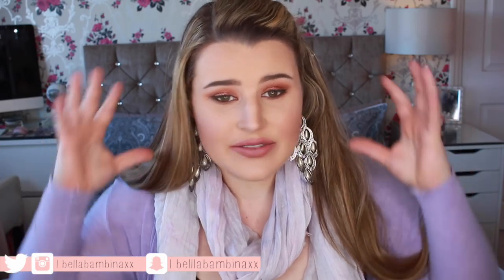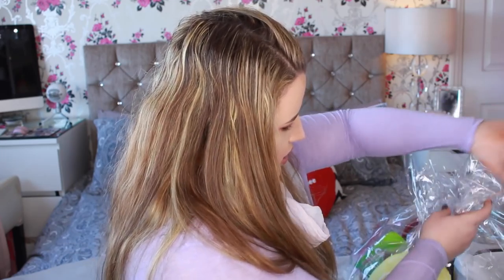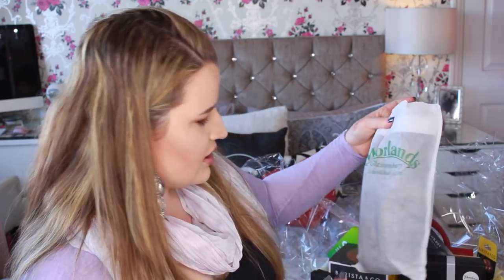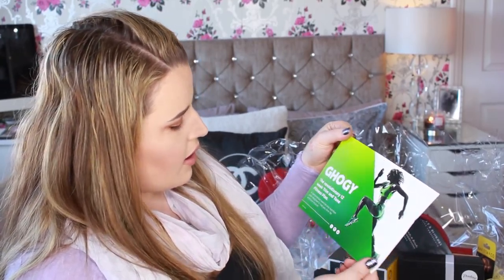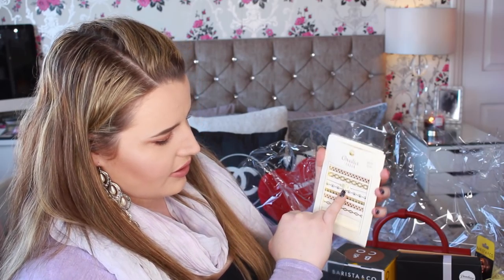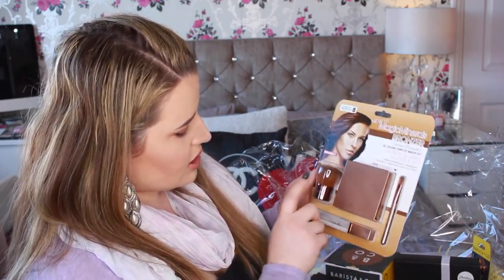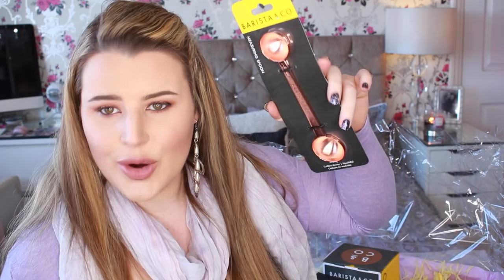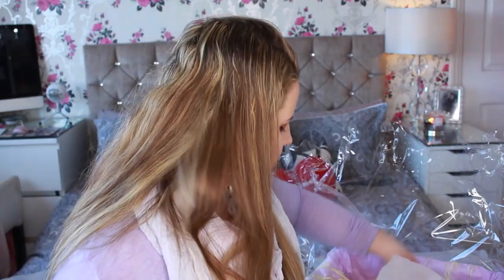Easter Present Unboxing! SNSHamper | BellaBambinaxX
Pendeza Pantyhose: Info: Started In 2011, nnovative hosiery brand, Made with high quality 15 Denier sheer fabric, Tone 10 tights are excellent for giving light skin legs a tanned and matching your skin Tone, Pendeza pantyhose are figure flattering, Availble or in stores in the UK, USA, France, Germany, Australia and the Netherlands. Check to find the store nearest to you.

Want to be part of the same platform as me?!

❤ My Hair Extensions, Irresistible Me!

❤ My Silver Celebrity Monogram Necklace! MyNameNecklace.co.uk!

❤ How I get my teeth so white! Whitening Lightning

❤ Some of my favorite makeup, Gerard Cosmetics!

What I'm wearing (makeup):
❤ Lips:

What I'm wearing (clothes):
❤ Top:

Camera I used in my videos: Canon EOS 700D / Rebel T5i
Camera I use for Vlogging: Canon IXUS 115 HS

XOX
-Aimee